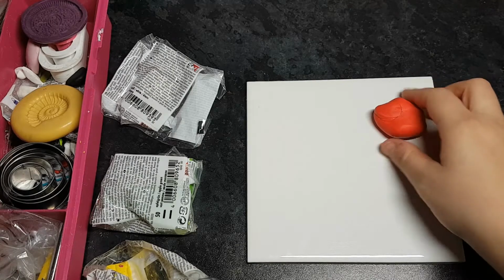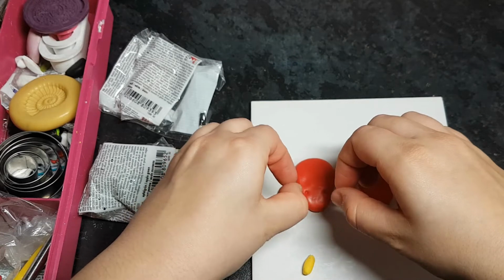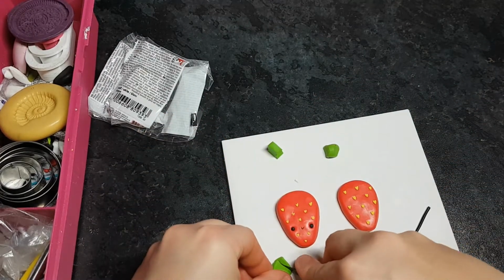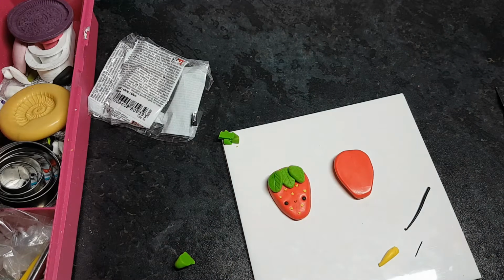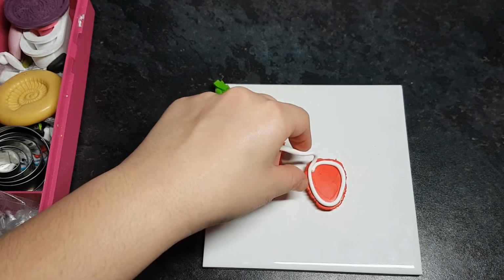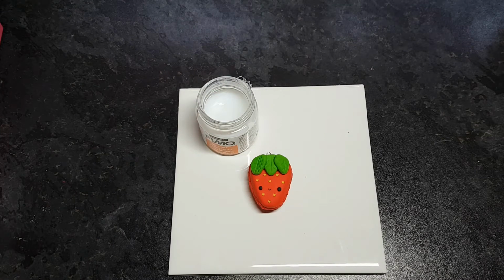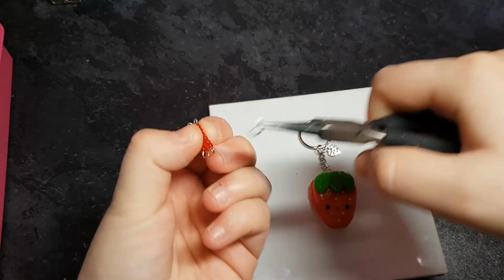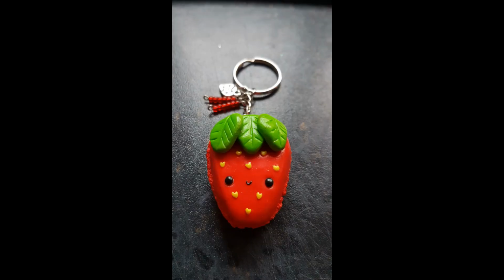Making A Polymer Clay, Giant Strawberry Macaroon Keyring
In this video I use polymer clay to make a giant strawberry macaroon keyring. I first made these back in the summers in different fruits and some of them are still available on my etsy!

|Links below]
📜 Amazon Wish List

I have a new vlog called Megan Jaynes Adventures.